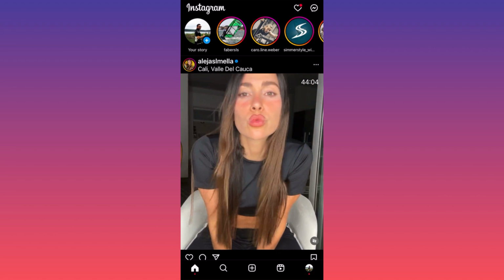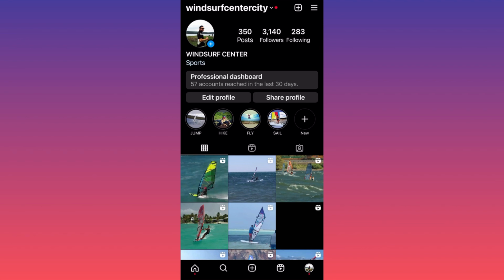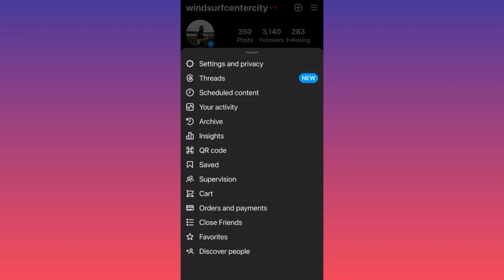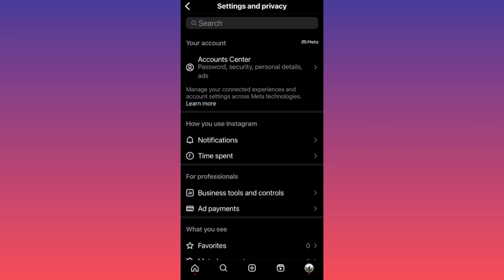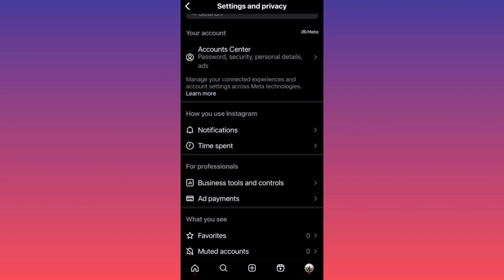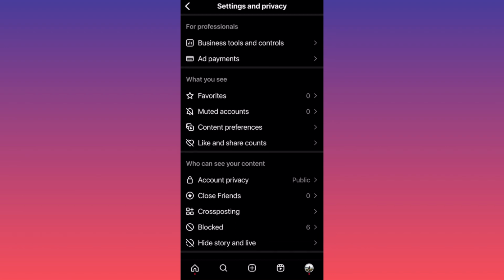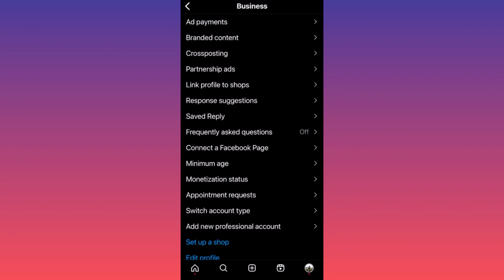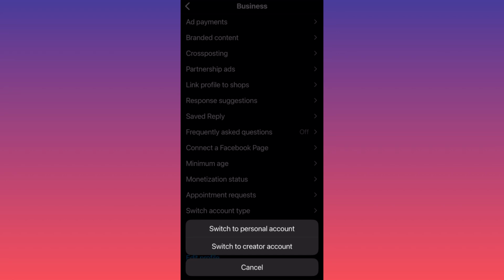How to change Business account to Personal account in Instagram in 2024 (Step by Step)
In this how to change business account to personal account in instagram video you will learn how to change business account to personal account in instagram and how to switch back to personal account on instagram as well as how to change business account to personal account in instagram meta. In this instructional video, you'll discover how to transition from a business account to a personal account on Instagram. The tutorial provides step-by-step guidance on transitioning your Instagram account type from business to personal, along with instructions on reverting to a personal account. Learn valuable insights into effectively managing your account settings, whether you're interacting with Instagram or its parent company, Meta. Follow the provided instructions to navigate the process smoothly.

📚Elon Musk's Secrets to Success:

📚Maximize Results with GPT-3: